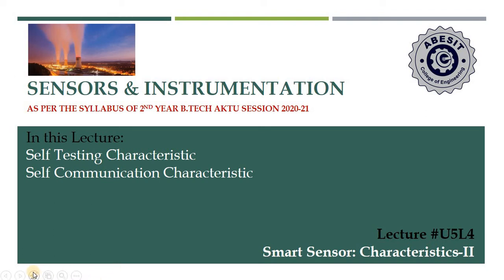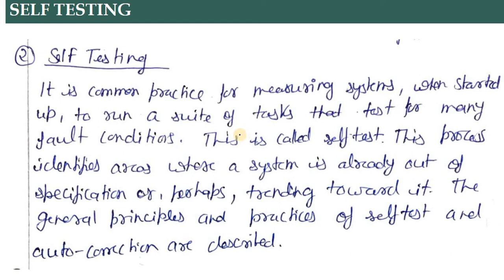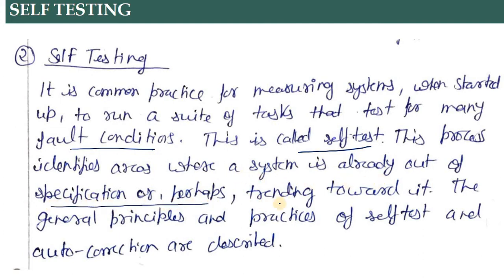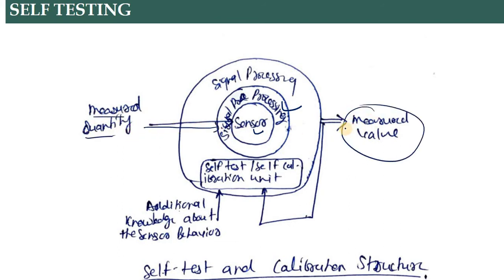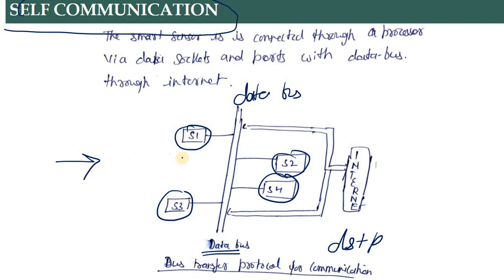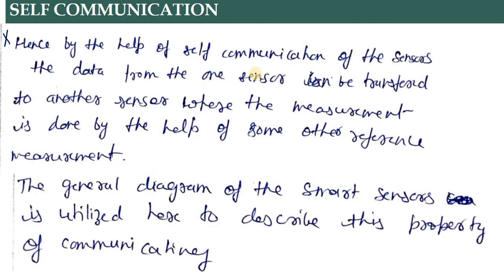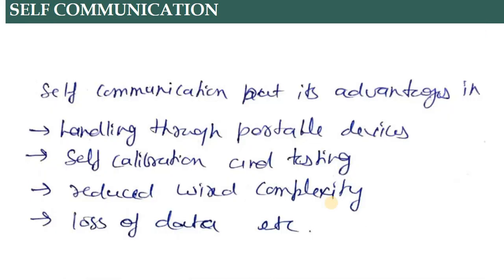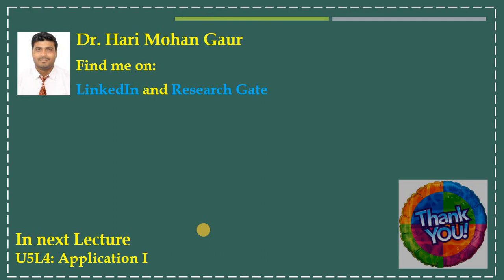U5L4 Smart Sensors Characteristics II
Smart Sensors Characteristics II
Self Testing
Self Calibration.